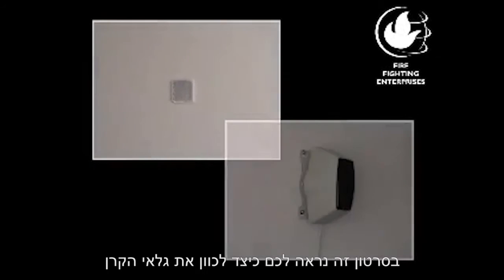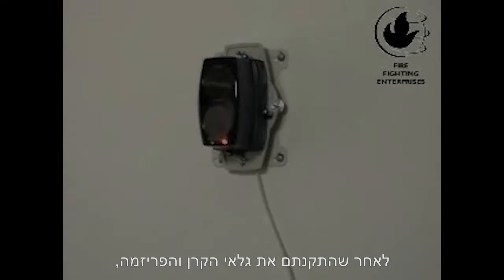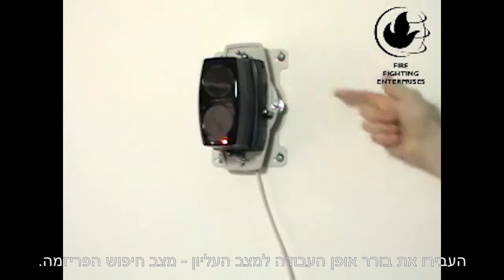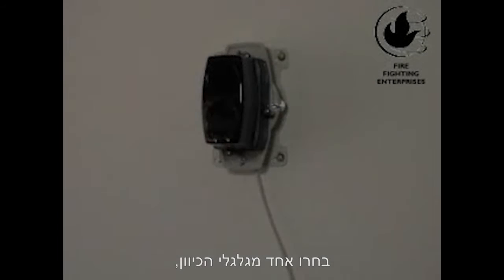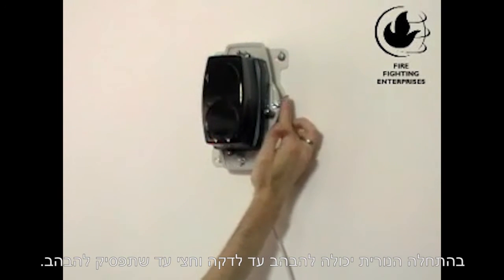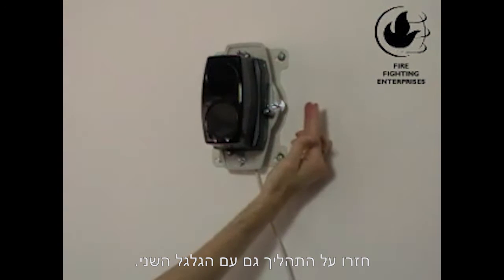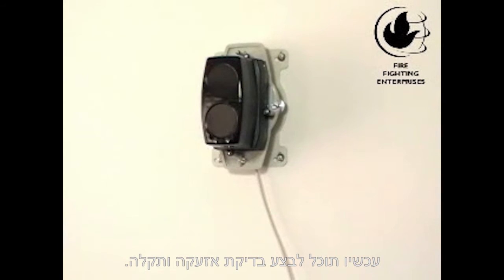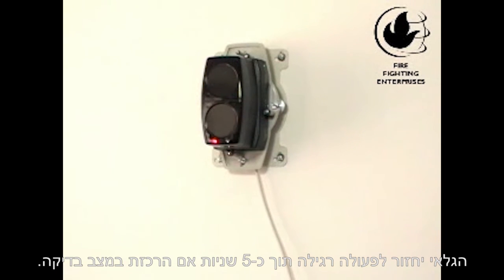גלאי קרן TBD 50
סרטון הסבר על התקנת גלאי קרן מדגם TBD-50 המשווק על ידי טלפייר